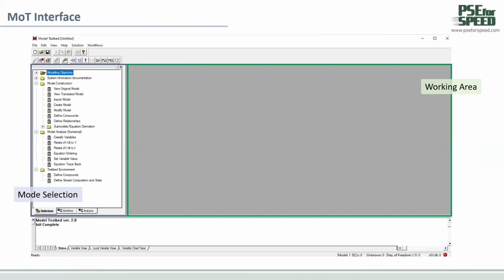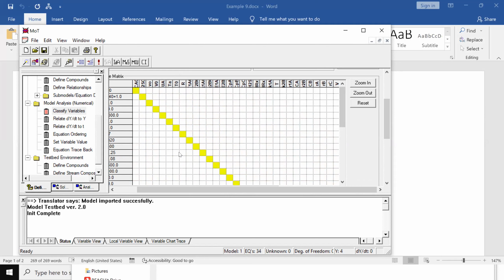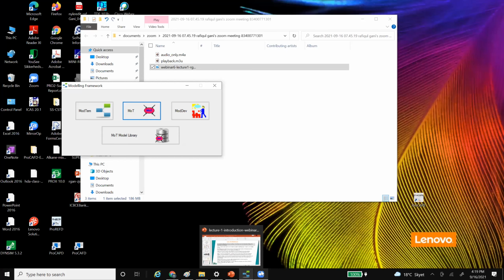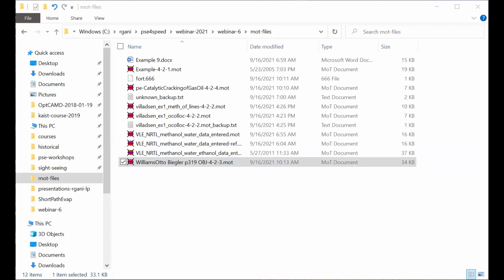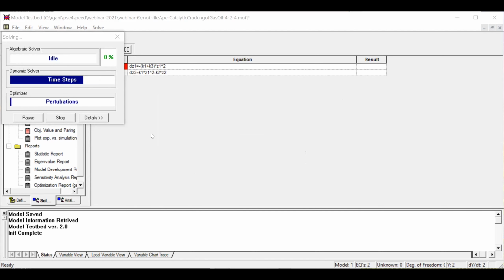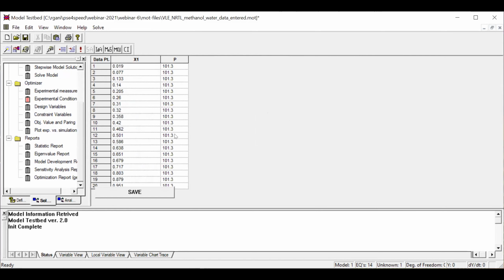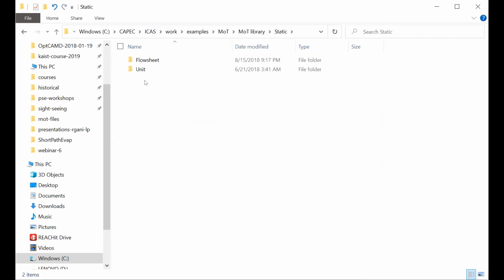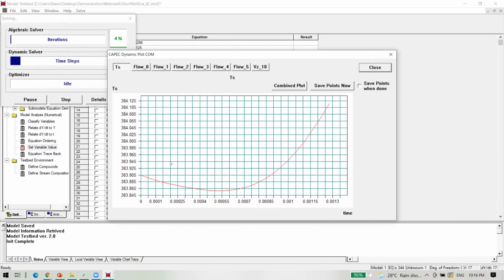Modelling examples through the MoT modelling testbed tool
Webinar 6 on 16 September 2021 by Prof. Rafiqul Gani and Orakotch Padungwatanaroj